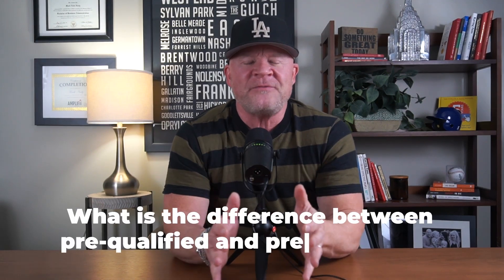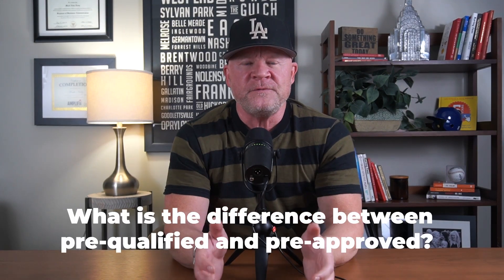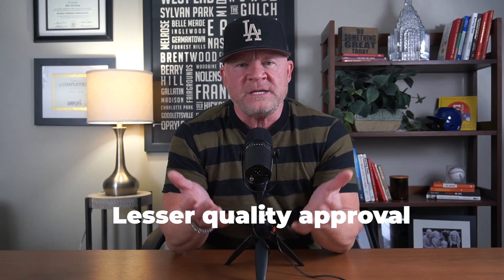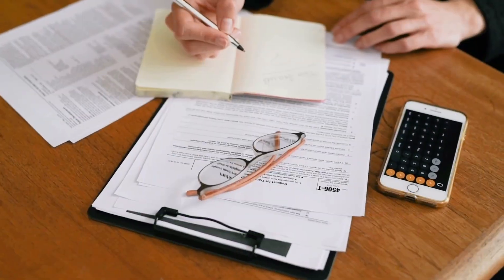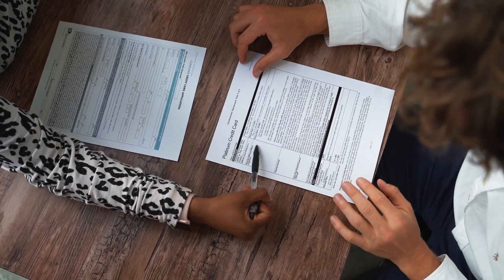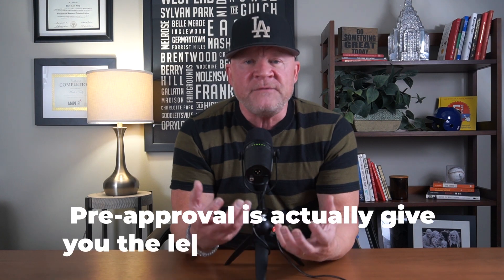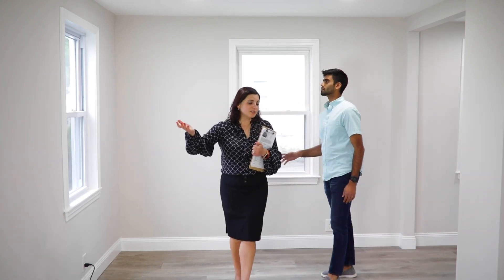How to buy a house: Do you need to be pre-qualified or pre-approved?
Getting ready to buy a house? Know the difference between being pre-qualified and pre-approved and what you need to make an offer.

Mark Neely | Senior Loan Officer | NMLS #489379